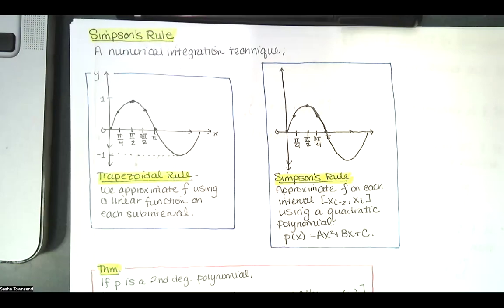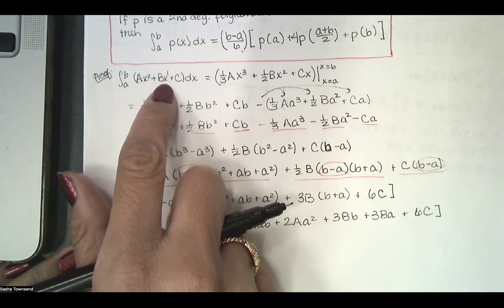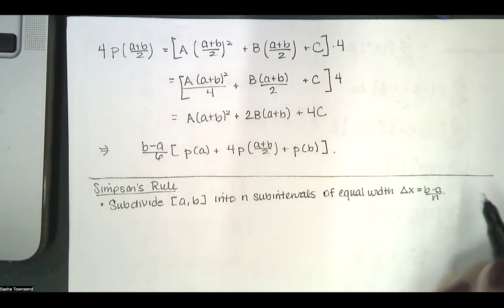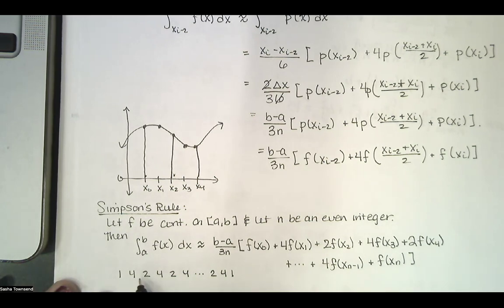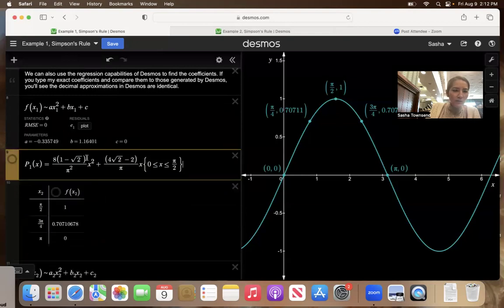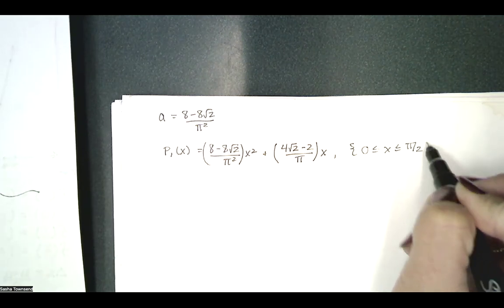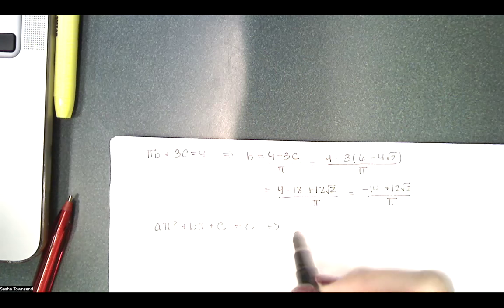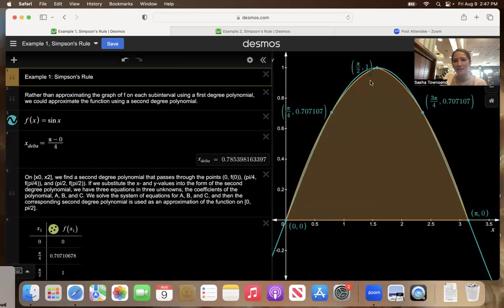4.5.2 Simpson's Rule, Numerical Integration Technique, Error Estimates - Analytic Geom. and Calc. I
In this video, we introduce Simpson's Rule, as a numerical integration technique that uses quadratic polynomials to approximate the function on a number of subintervals.

We discuss
*the technique, and how it differs from the Trapezoidal Rule,
*an exact formula for the definite integral of a quadratic polynomial,
*how to find the polynomials approximating the function on [x_(i-2), x_i],
and
*a maximum error estimate that depends on the number of subintervals.

We also graph the function and the approximating polynomials on Desmos.com and shade the region to visualize both the exact area under the curve and the approximate area under the curve. Then we compute our error for the approximation with n=4 subintervals and compare it to the theoretical maximum error, and do the same for n=10 subintervals.

Graph for the Formula for the Definite Integral of a Polynomial